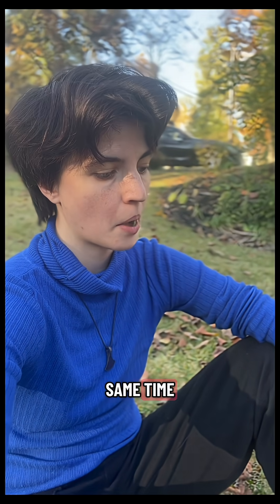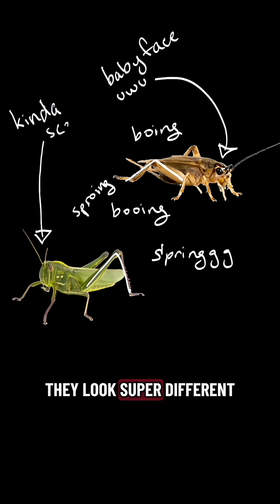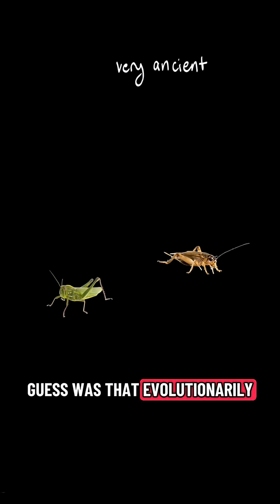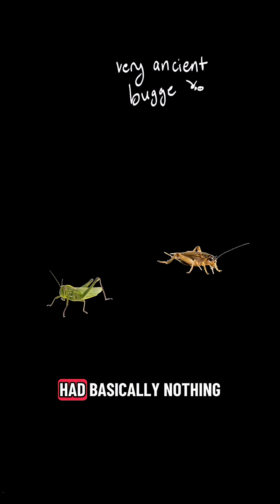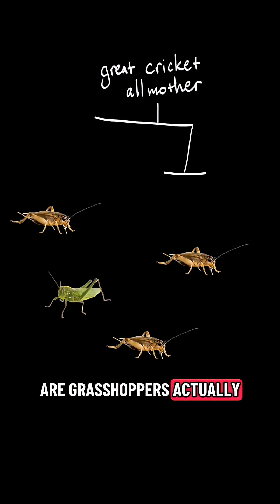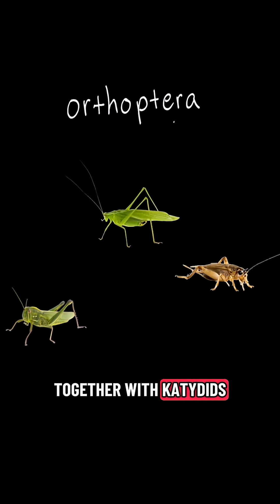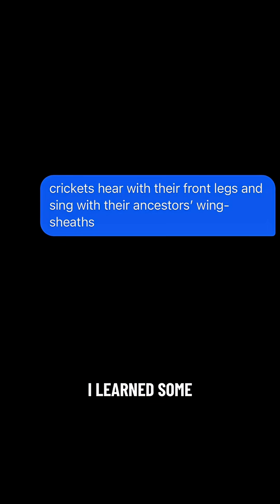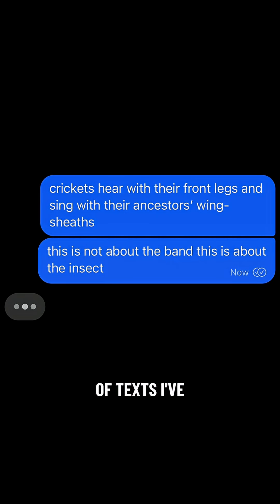are grasshoppers a type of cricket?